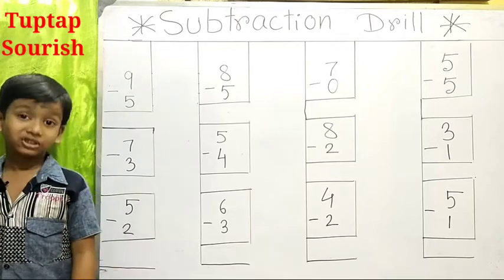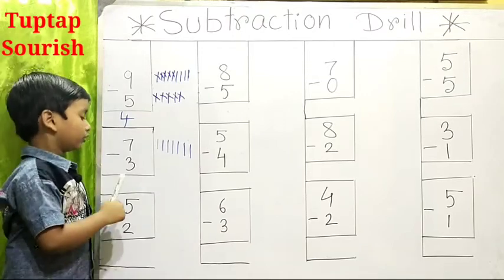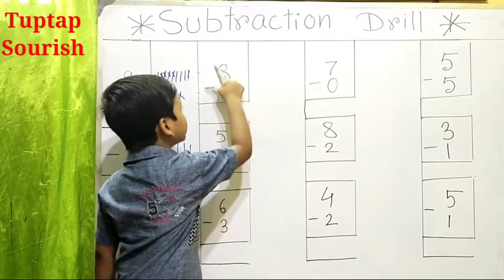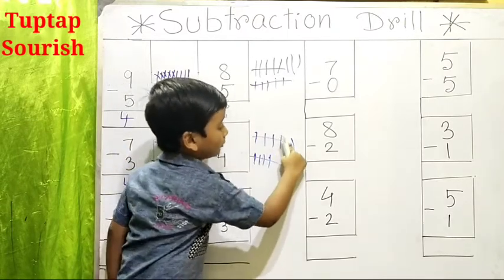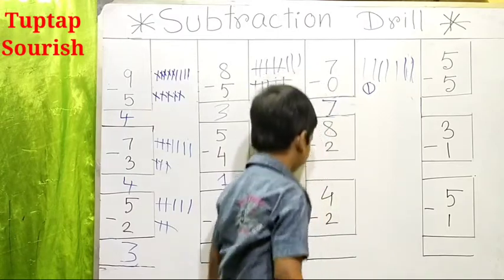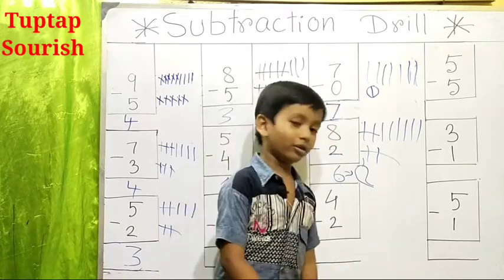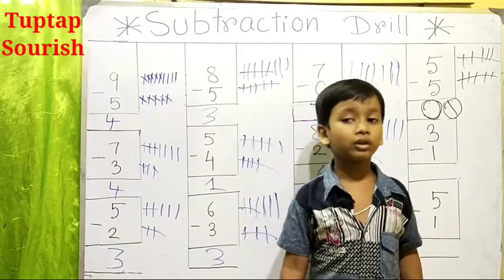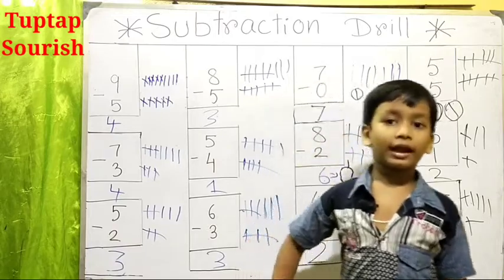SubtractIion with an interesting method | দুই অঙ্ক বিয়োগ অংক করার মজার নিয়ম,jog biyog,Subtrac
subtract a number with an interesting method in bengali মজার বিয়োগ.বিয়োগ অংক করার নিয়ম, বিয়োগ করা, Subtraction for kids grade 1 2 3 in bengali, subtraction and addition using 1's 2's 9's complement, biog korar niom, biyog math korar niyom, jog biyog math, দুই অঙ্ক বিয়োগ অংক করার নিয়ম,Subtraction for kids in bengali,jog biyog,biog,

kids subtraction math video, kg subtraction, child math learning trick in bengali, child math game, chotoder onko, jog biyog